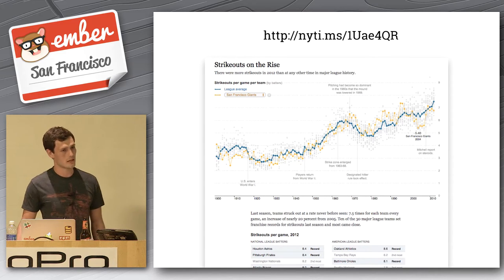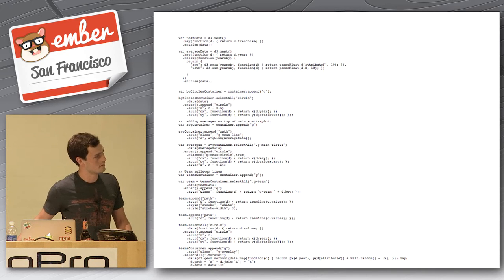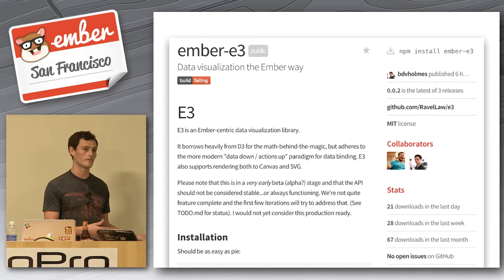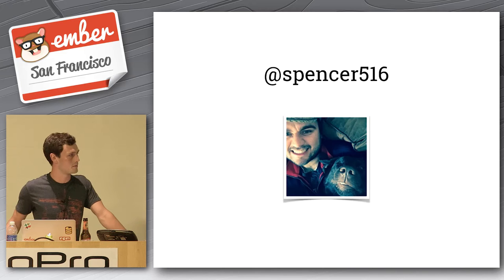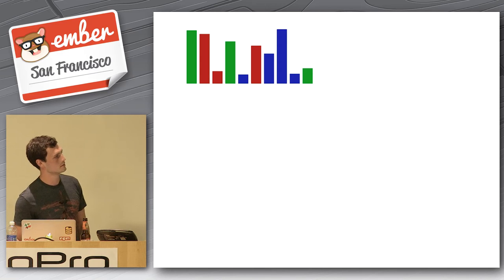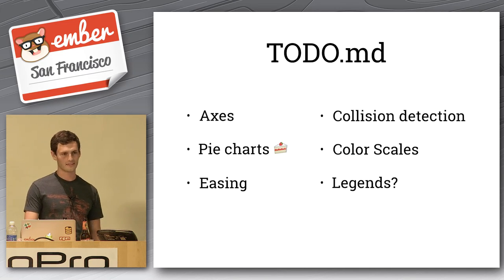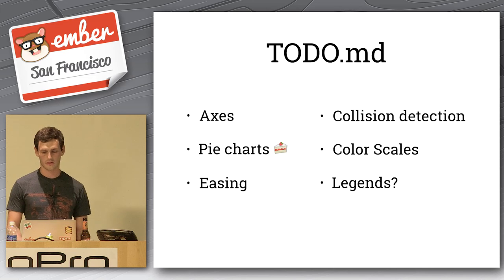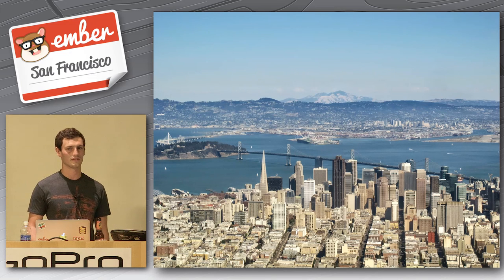Visualizing Data the Ember Way with E3 by Ben Holmes @ EmberSF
This talk was delivered by Ben Holmes at the August 2015 San Francisco Meetup. Thanks to Ben for speaking, GoPro and Skylight for sponsoring, and imgIX for sponsoring the video recording!